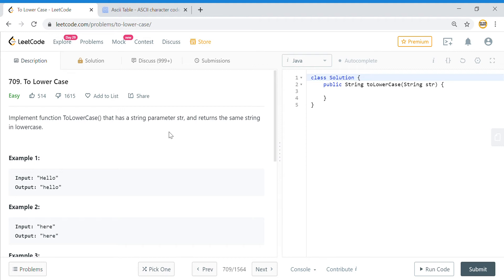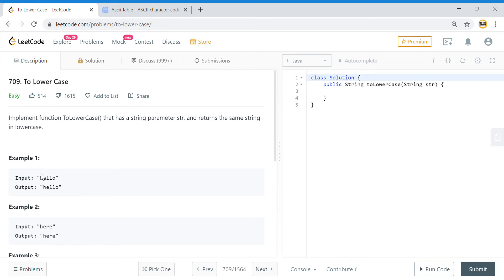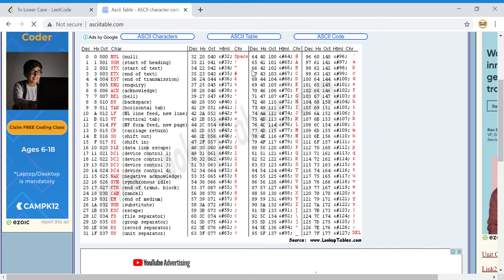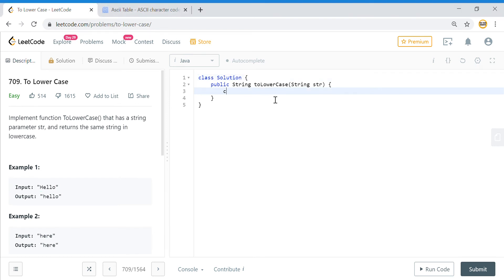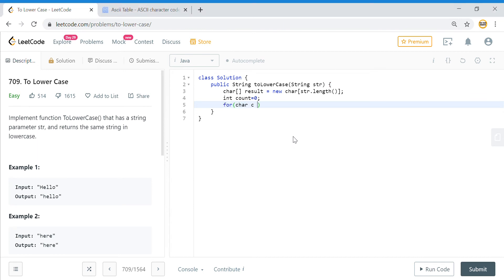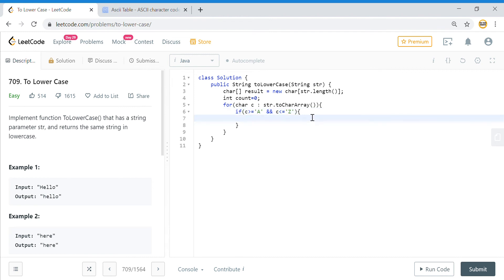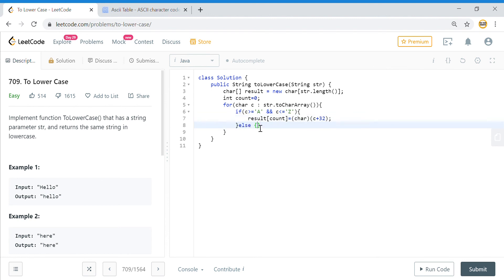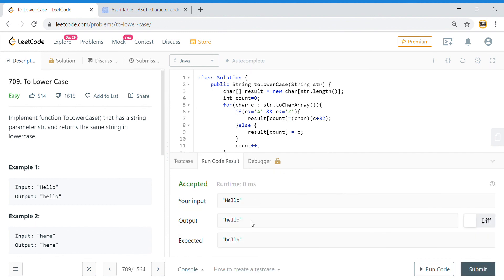LeetCode 709 | To Lower Case | Implementing lowercase conversion function (Java Implementation)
to lower case leetcode problem says:

Implement function ToLowerCase() that has a string parameter str, and returns the same string in lowercase.